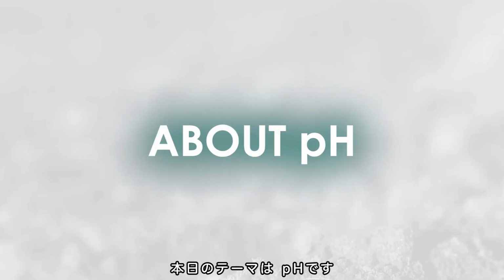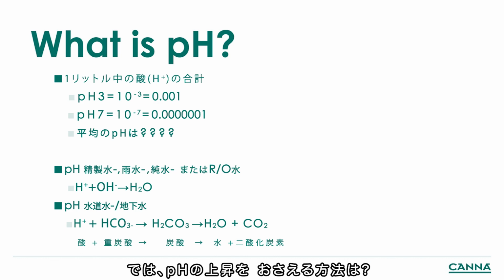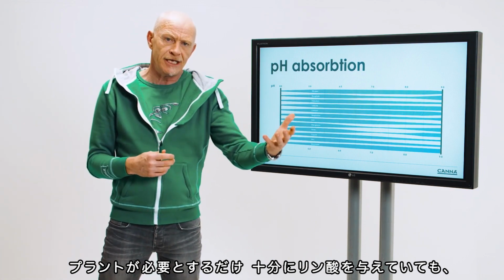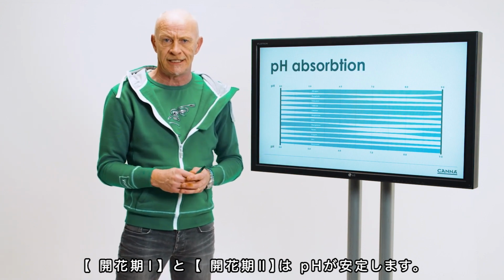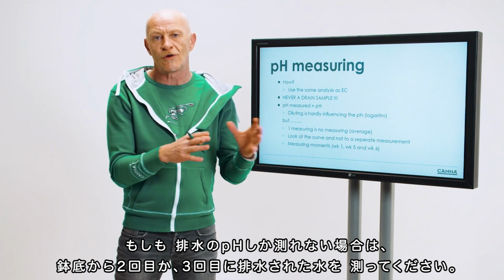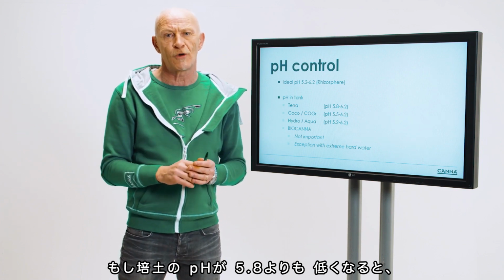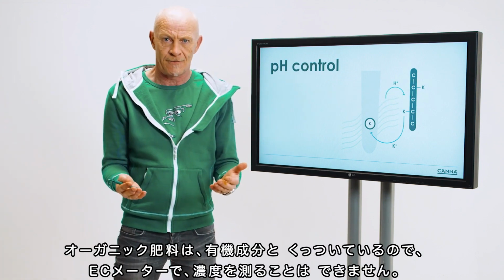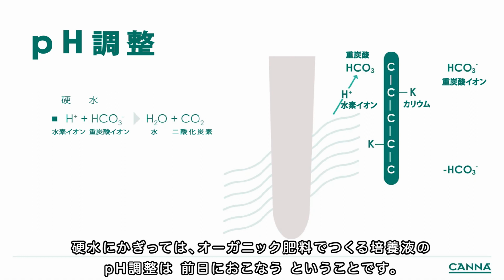CANNA Webiner pH (日本語)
CANNAグロウコンサルタントのピーター・クラッセン氏によるpH値についてのウェビナーです。

00:20 pHの数値について
01:27 水道水の炭酸でpHが変わる
03:13 根の酸素呼吸でpHが変わる
04:00 根の肥料吸収でpHが変わる
04:34 生長期はpH上昇。欠乏する肥料成分
08:00 開花後期のpH急降下で起こる多くの問題
10:24 pHの測り方
11:22 COCO培地やTERRA培土でのpHを測るべき3つのタイミング
13:00 TERRA培土のpHを5.8以下のままにしてはいけない理由
14:07 低すぎるpHは、COCO培地の目詰まりを起こす
14:22 各栽培方法の生長段階ごとの最適なpH範囲
15:11 オーガニック肥料のpH調整をしてはいけない理由

培地ごとのEC値の測り方
1:1.5分析方法